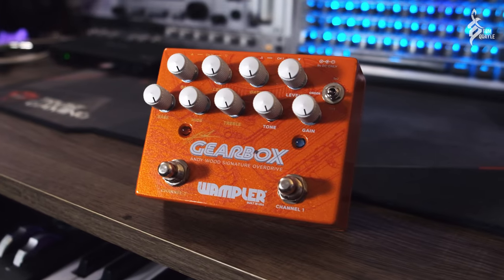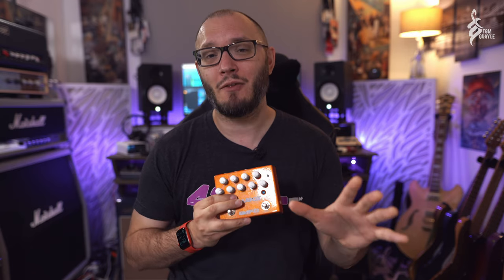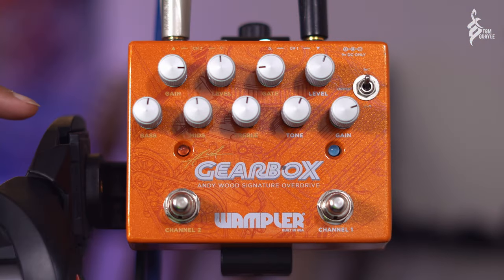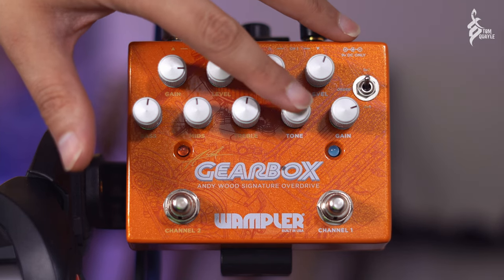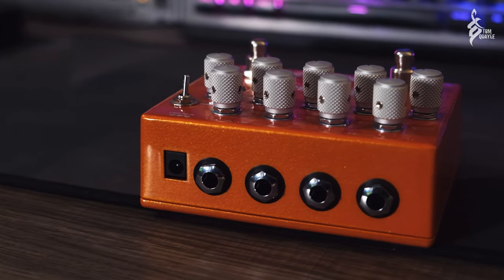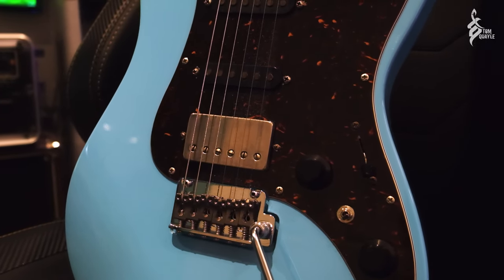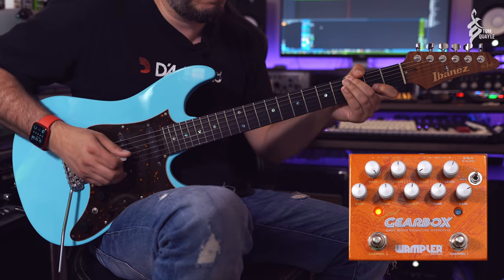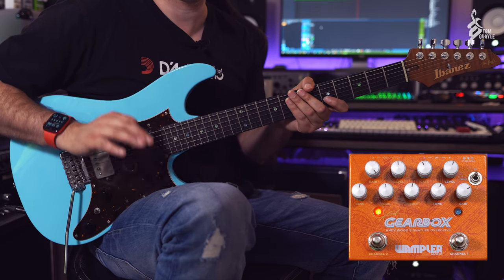WAMPLER GEARBOX DEMO | Andy Wood Signature Overdrive Pedal | TOM QUAYLE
Check out and purchase the Andy Wood Gearbox Pedal directly from Wampler

Pedal provided by Wampler Pedals for demo purposes. This is not intended to be an impartial product review and should not be viewed as such.

(a lot of the gear I use to make my videos and from which I recieve a small comission each time you make a purchase)